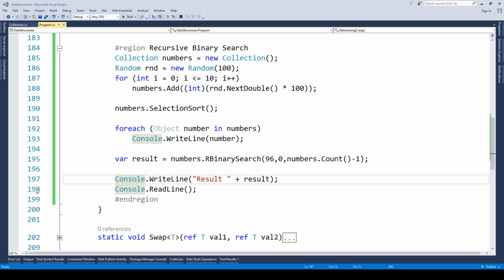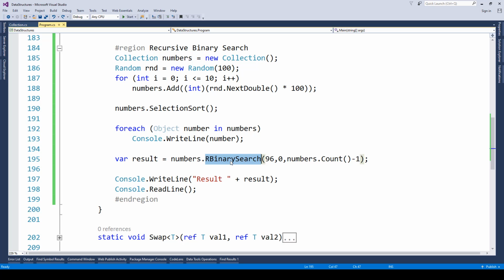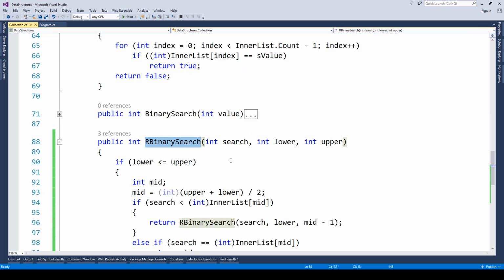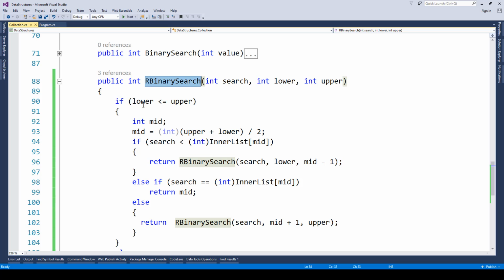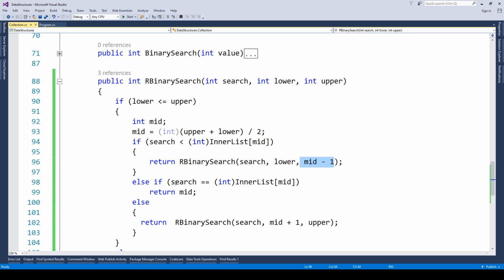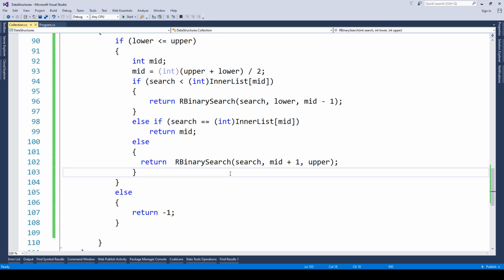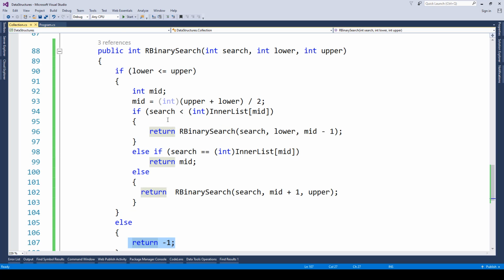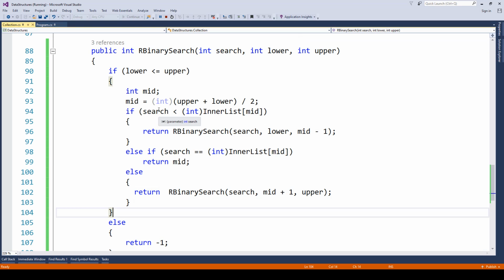Data Structures in C# Exploring Recursive Binary Search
@Skillbakery Data Structures in C# Exploring Recursive Binary Search